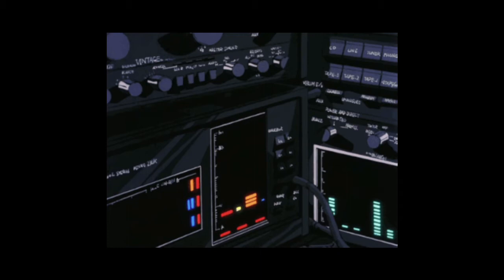Pheobe Bridgers - Chinese Satellite but you're a NASA astronaut taking off from Kennedy Space Center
Yes, I reuploaded this.
No, I don't think it's gonna get very many views but weLp